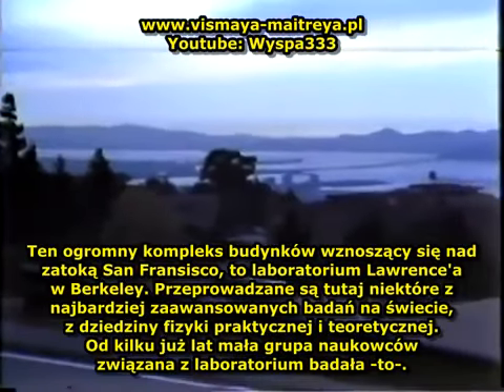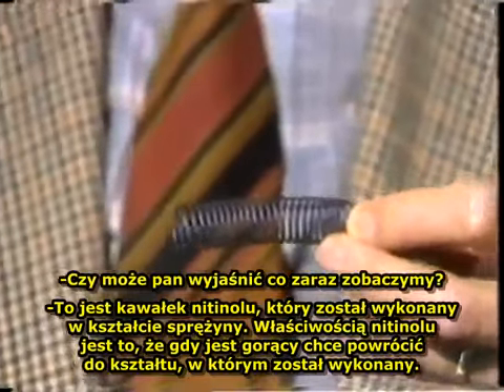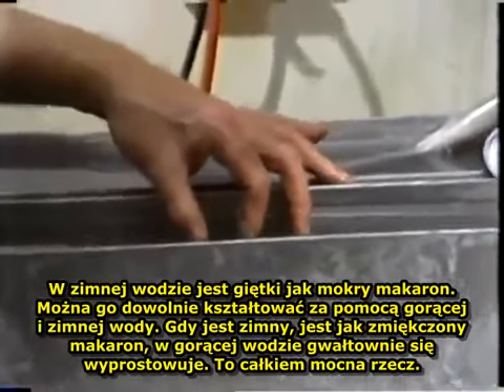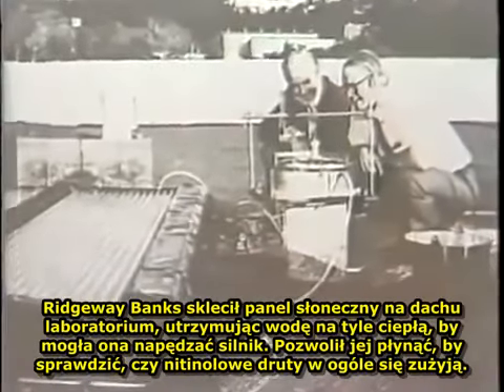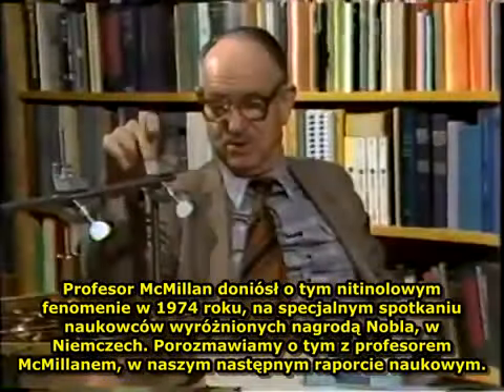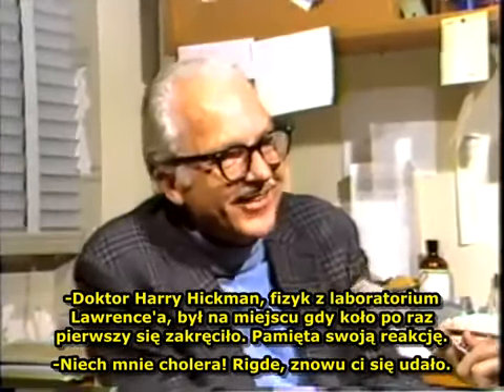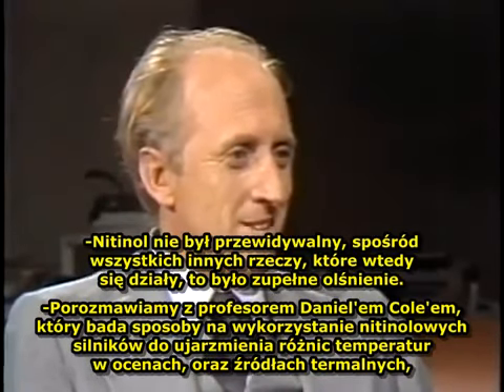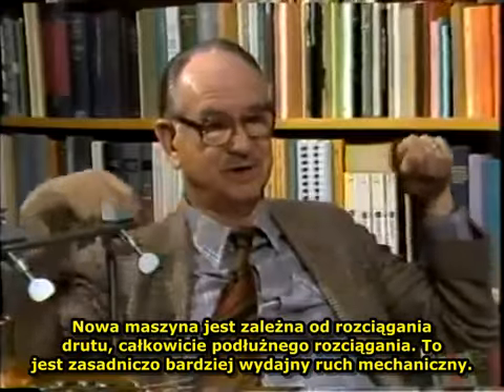Nitinolowe maszyny cieplne, wytwarzające darmową energię, wynalezione na początku lat 1970